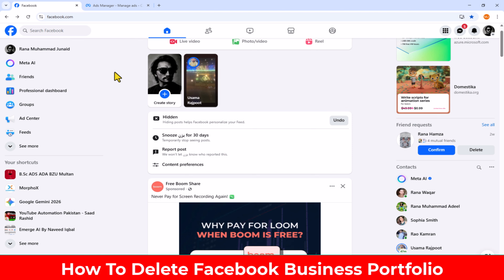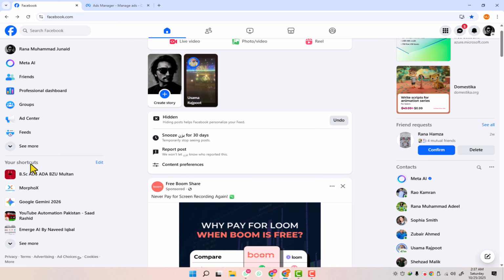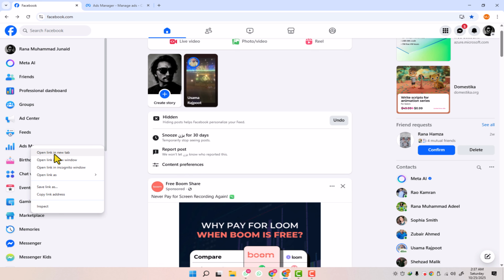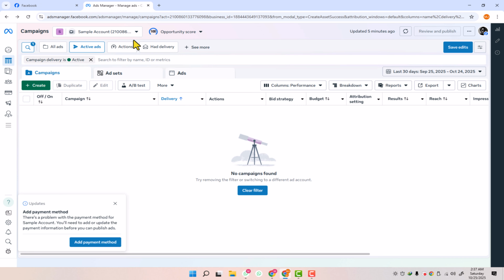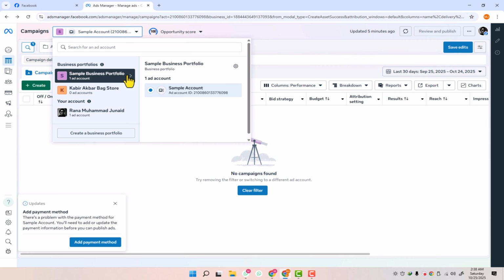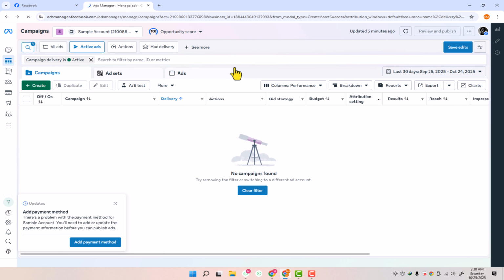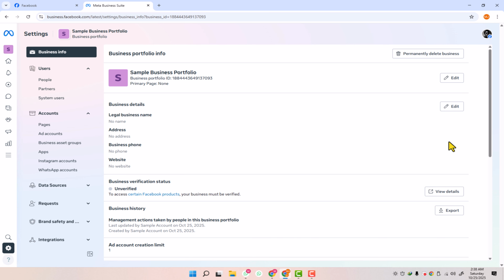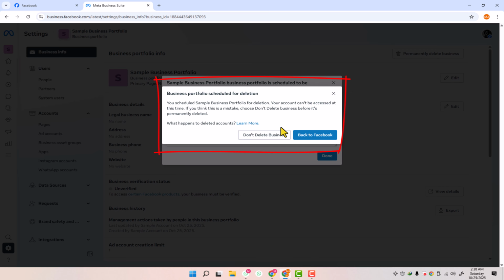How To Delete Facebook Business Portfolio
Learn How To Delete Facebook Business Portfolio Through Ads Center — In this easy tutorial, you’ll learn how to delete or remove your Facebook Business Portfolio directly through the Ads Center. I’ll guide you step-by-step — first, open your Facebook app or desktop site, go to your Page, and tap Ads Center. From there, select Ad Settings or Manage Business, then locate your Business Portfolio connected to that page. You’ll see an option to Remove or Delete Business Portfolio once all active ads and payment methods are cleared. This method works for anyone managing ads directly from a Facebook Page without using Meta Business Suite. Watch till the end to ensure your business portfolio and ad data are completely removed.